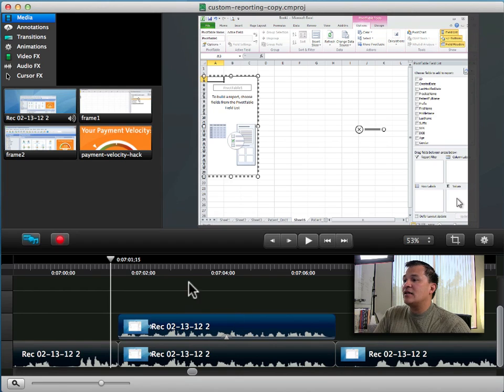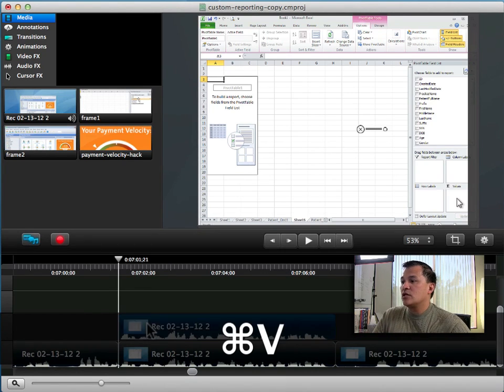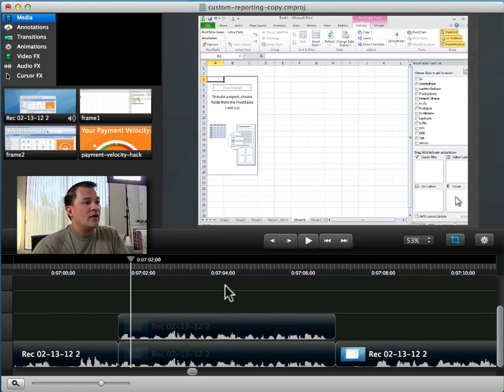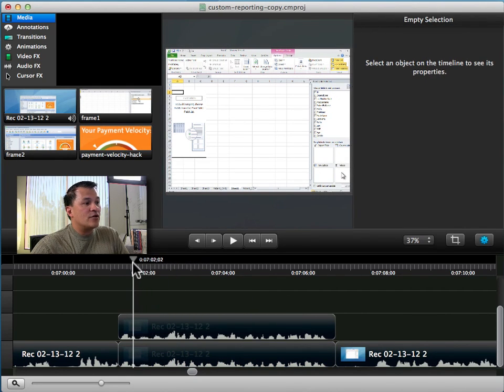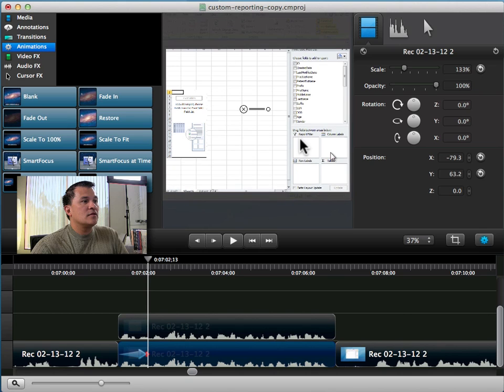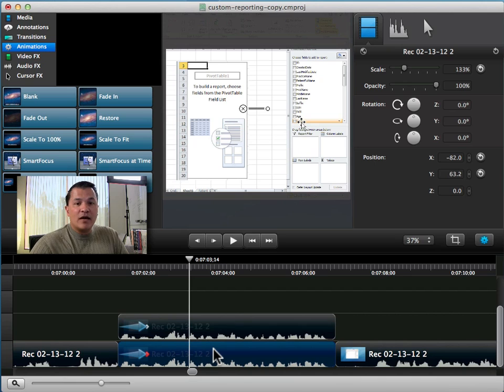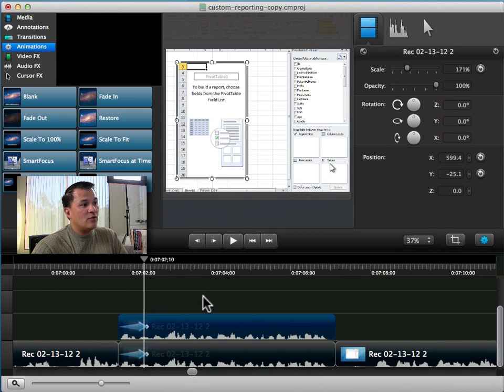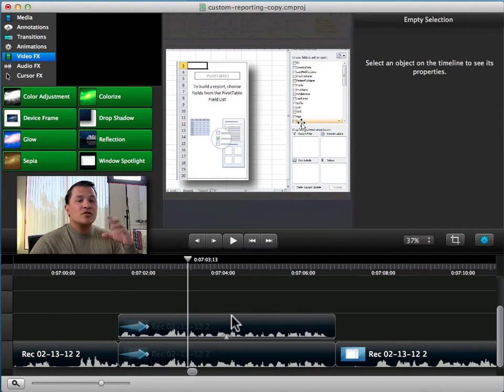Screencast Tips - How to zoom in to different parts of the screen at the same time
In this screencasting tip, I answer a question about how I create a simultaneous zoom effect in a couple of my video screen capture projects where I focus on two different parts of the computer screen at the same time.

THE V2 ZOOM EFFECT

I've dubbed this the "v2 zoom effect" because it requires at least two video tracks ("v1" for video track 1 and "v2" for video track 2) to pull it off while simultaneously keyframing both clips with different zoom settings.

WHEN TO USE THIS EFFECT.  This effect is helpful in cases where zooming in one one part of the screen would otherwise cause another critical part of the screen to disappear off-screen and away from view.  Use this effect when you want to show details of changes that become visible in other parts of the computer screen when settings are made in the subject software on another part of the screen.

MORE FROM SCREENCASTINGWIZARD

LINK TO SOFTWARE I USED IN THIS VIDEO

o I used Techsmith's Camtasia (Macintosh version) in this video.  But, Techsmith also has a highly acclaimed PC version of the same software called Camtasia Studio.  They also have a library of other specialty software designed for the professional online trainers and screencasters.  All can be found on their